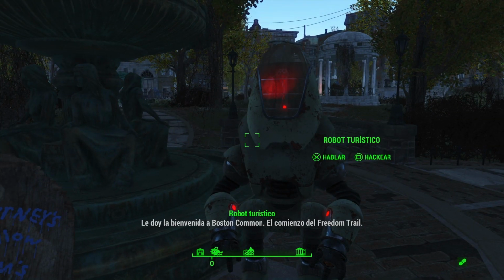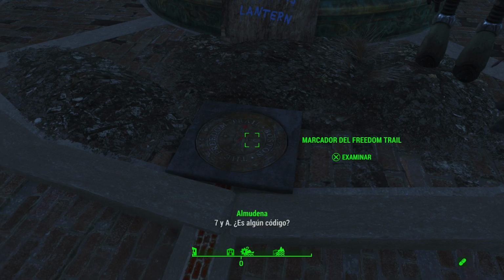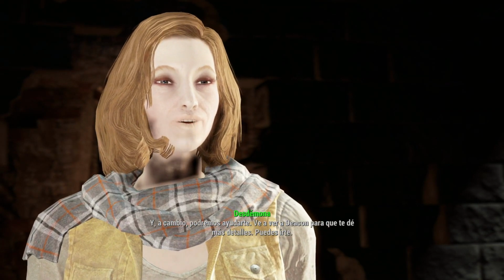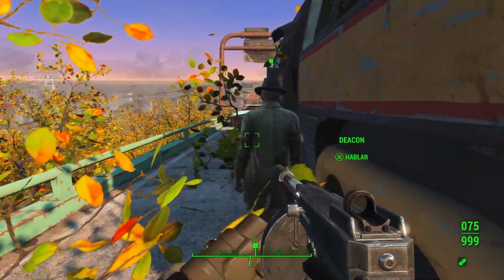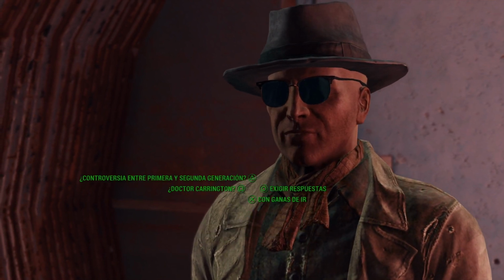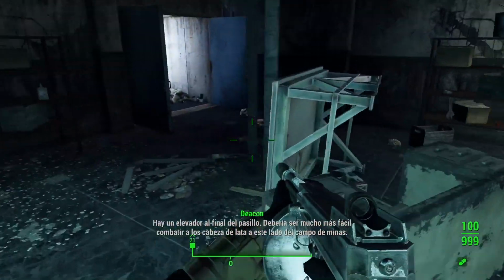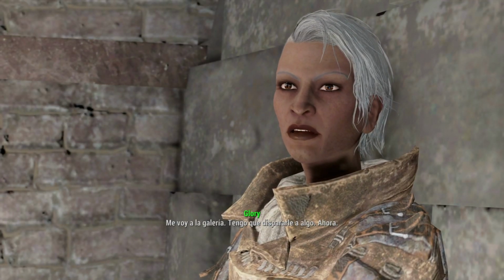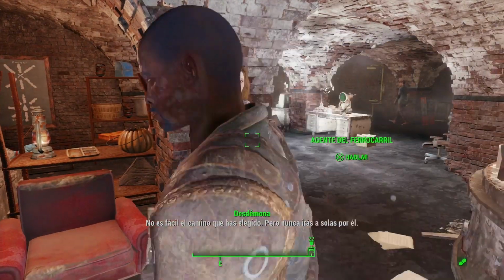Fallout 4 Gameplay español [#16] - (PS4 PRO)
SHAREfactory™